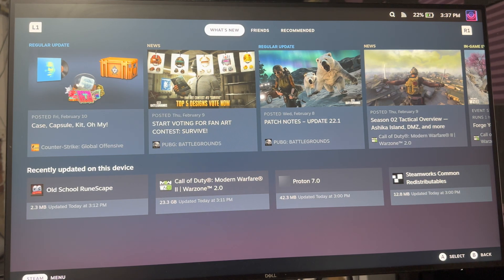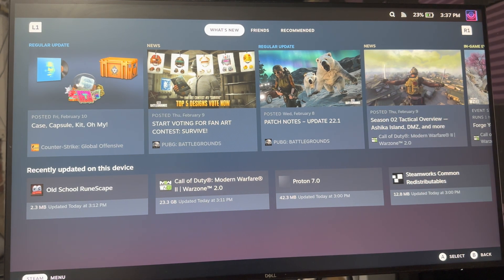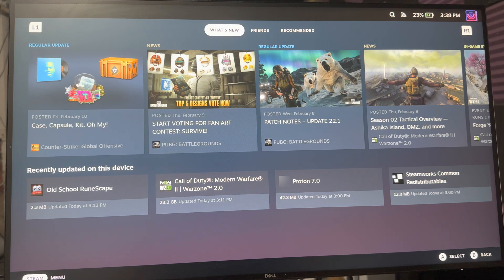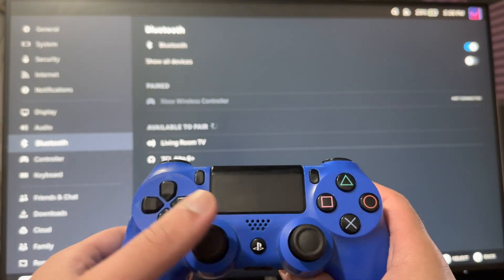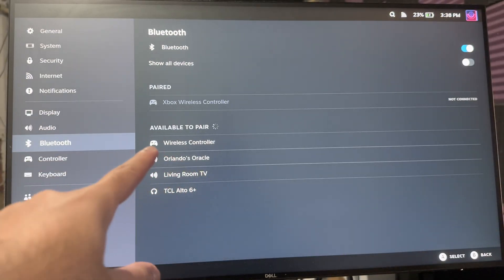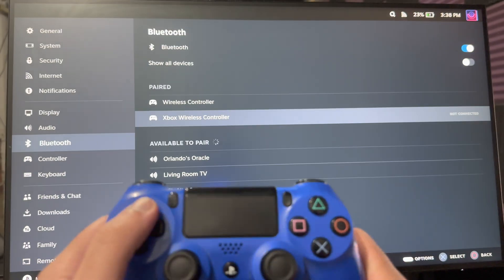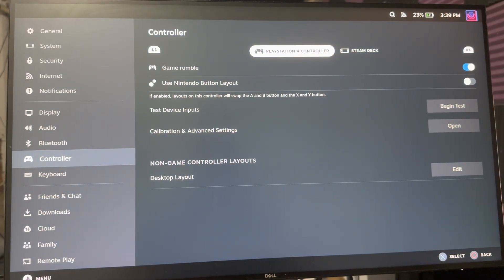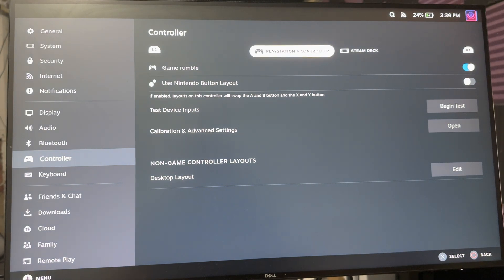How To Connect PS4 Controller To Steam Deck - 2023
In this video, I talk about How To Connect PS4 Controller To Steam Deck - 2023